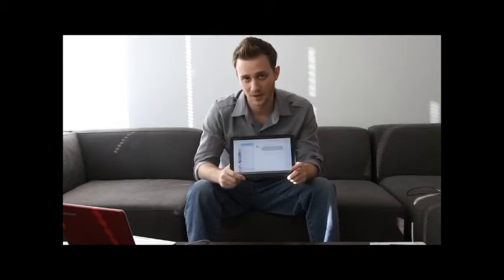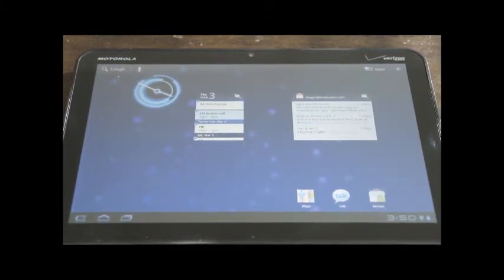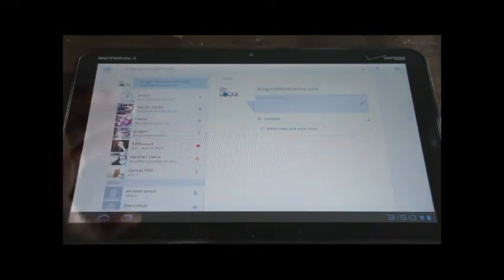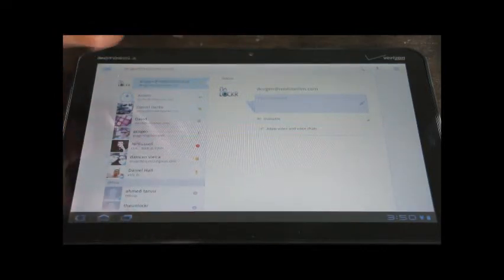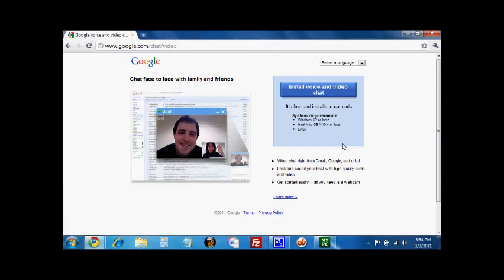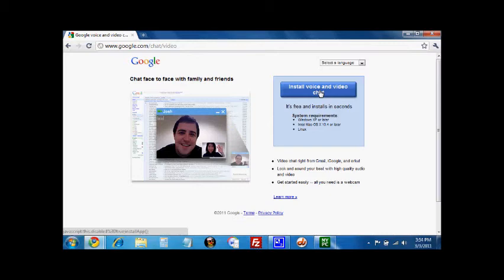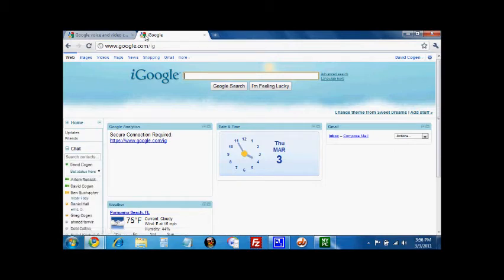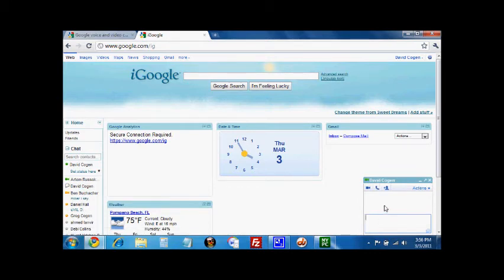How To: Video Chat with Someone on a Motorola Xoom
So you or someone you know got a Motorola Xoom and are dying to use the video chat feature? Issue is that no one else you know has a Motorola Xoom and the normal Android GTalk app doesn't have video calling built in yet, so how do you guys video chat? Well, using your normal internet browser on your computer and a webcam, it's easy to do. Here's how to set it up.